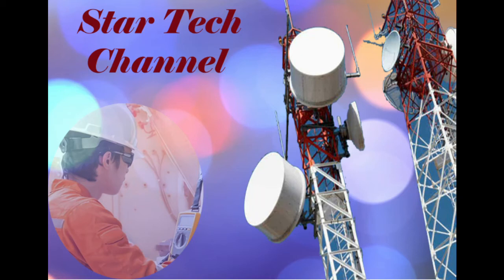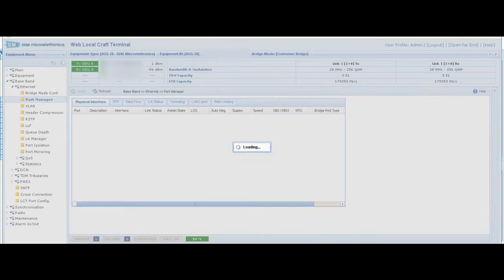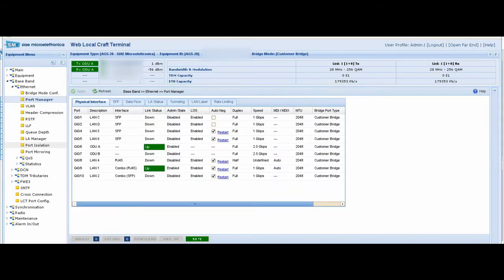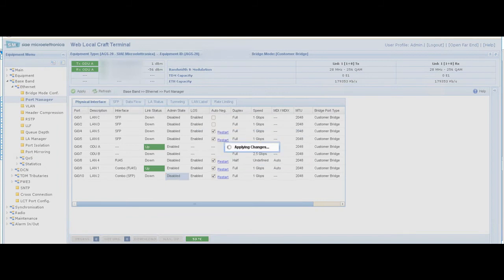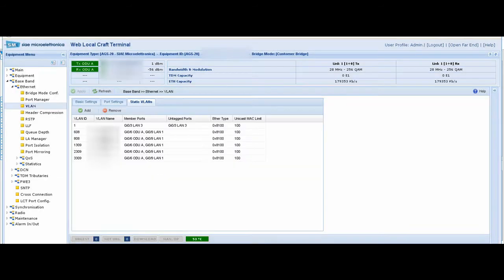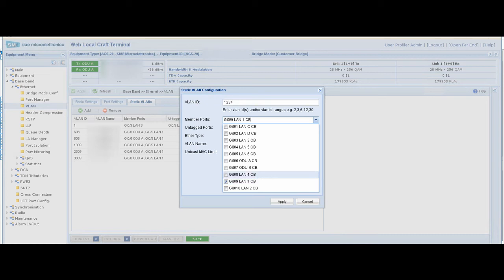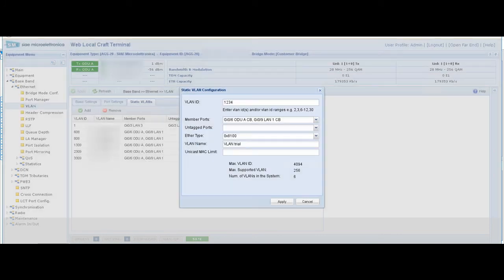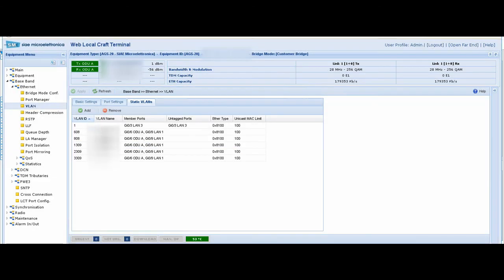SIAE AGS20 Vlan creation l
how to create VLAN at SIAE Microwave link - AGS20 node
for all Field engineers and commissioners